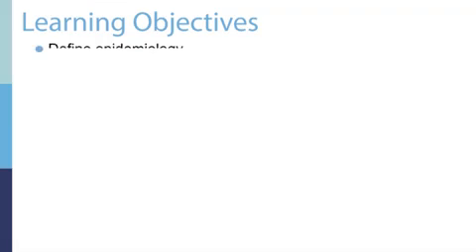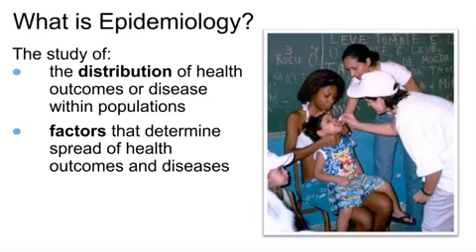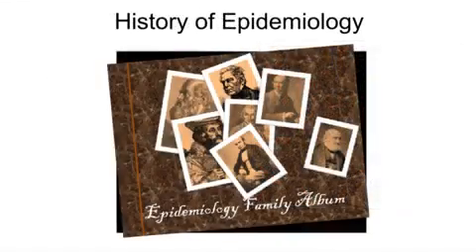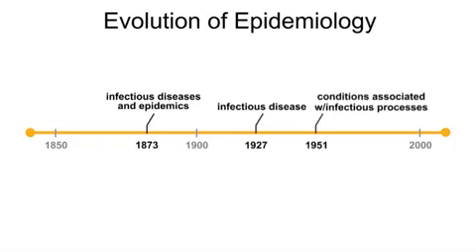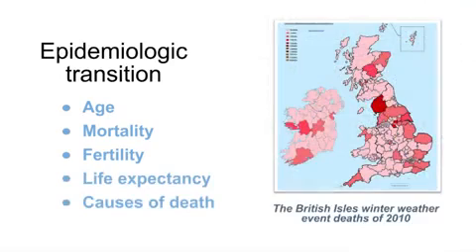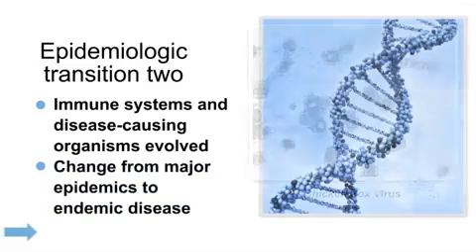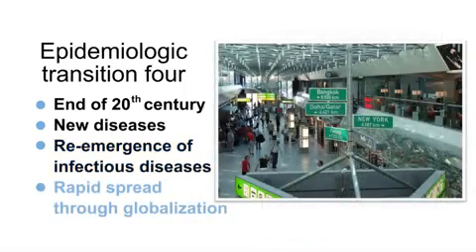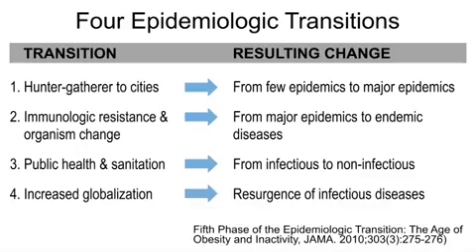Introduction and History of Epidemiology